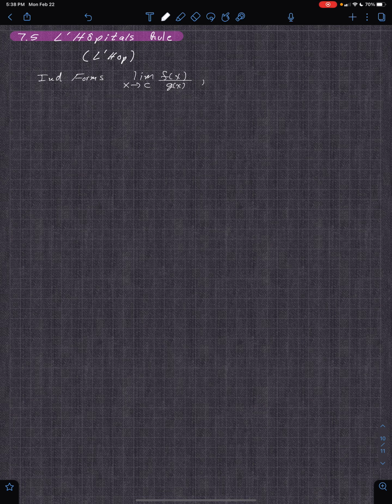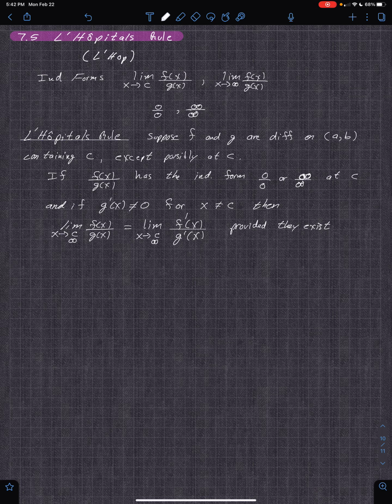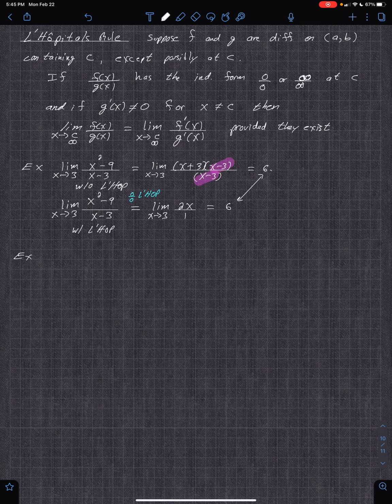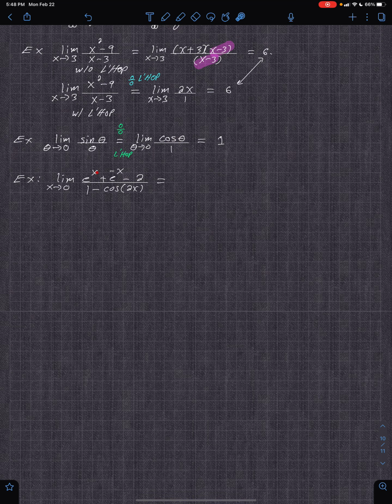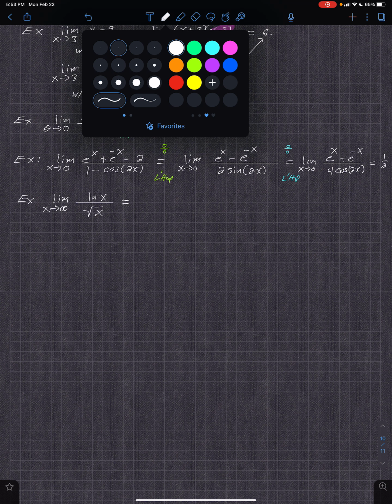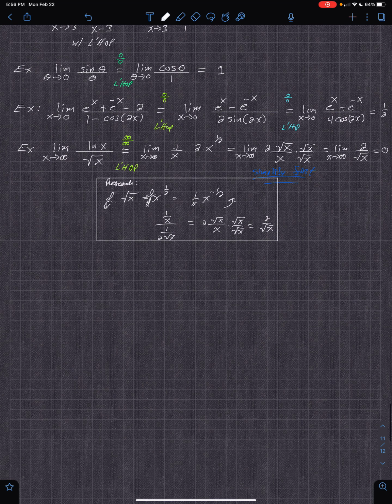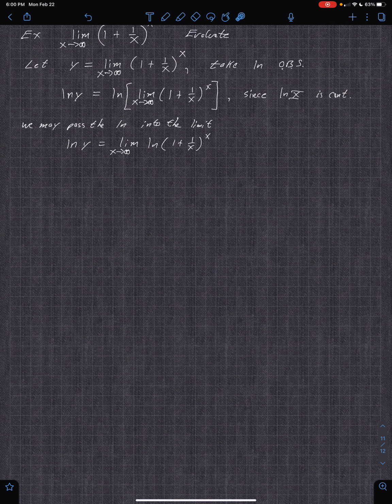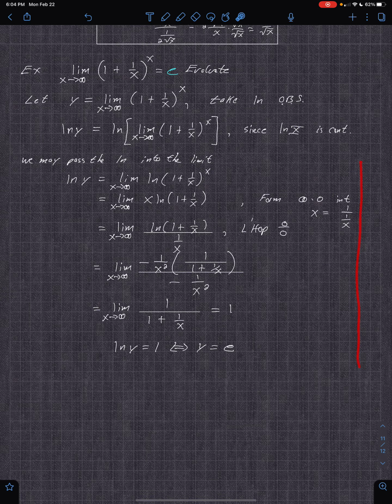Math 65B 7 5a L'Hop Ex